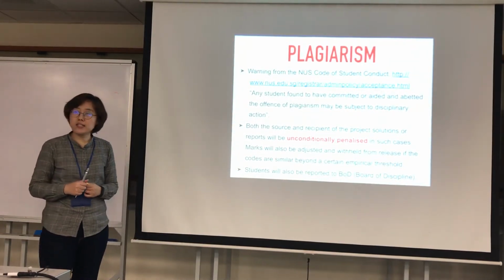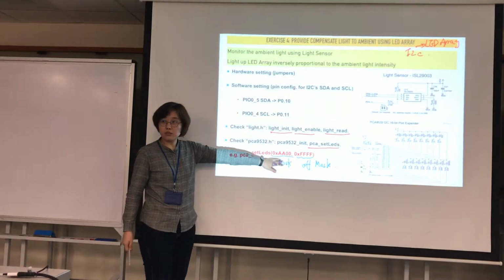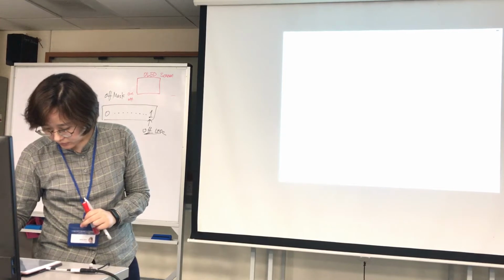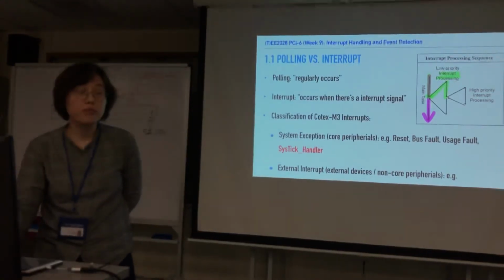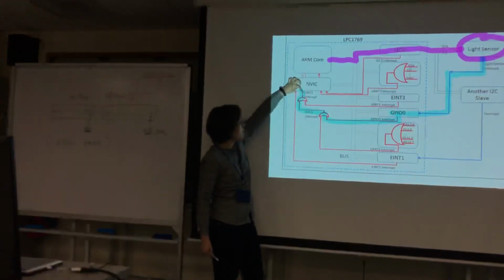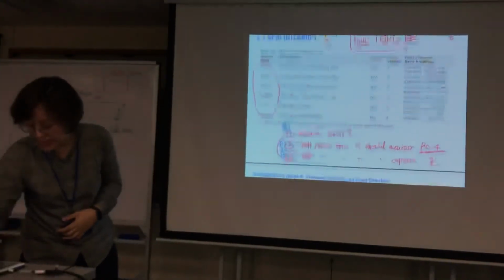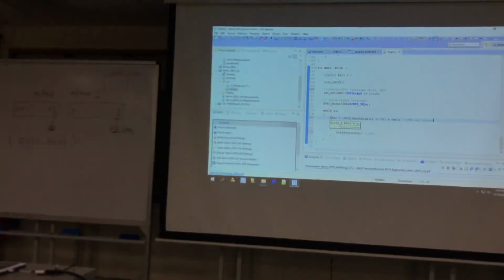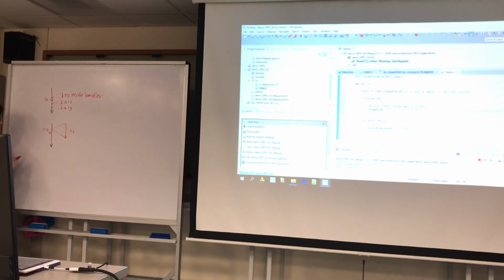18 October 2019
Friday lab